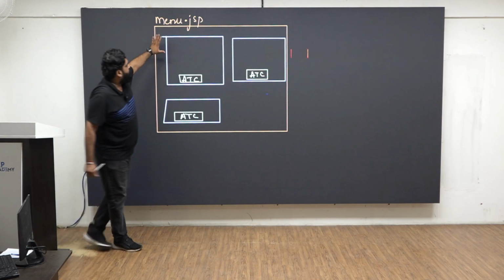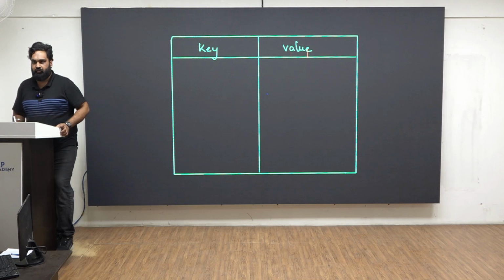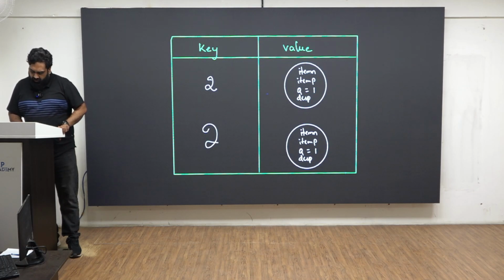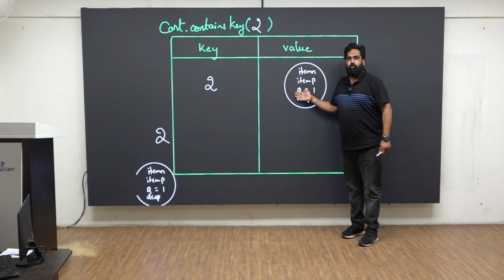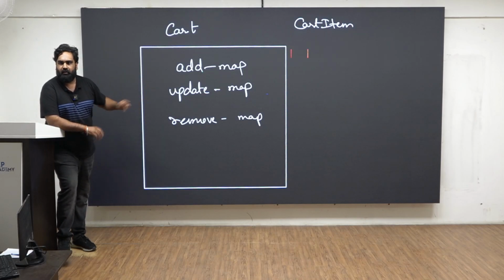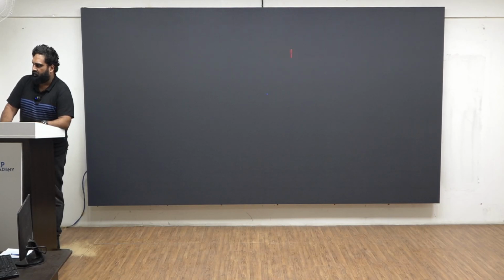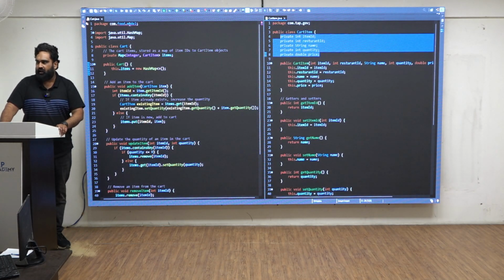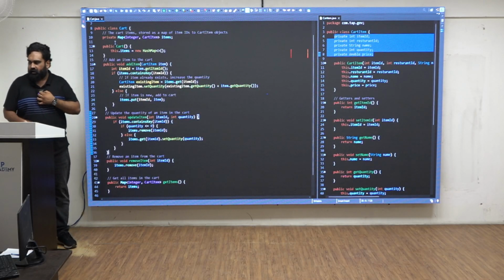Advance Java 35[04-10-2024][Project 11]